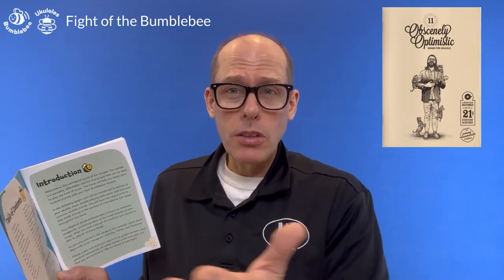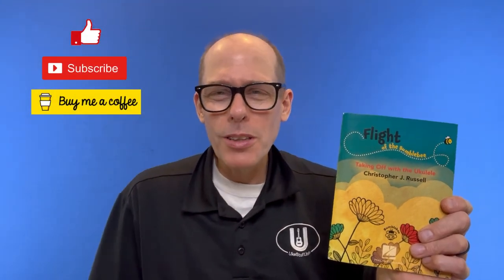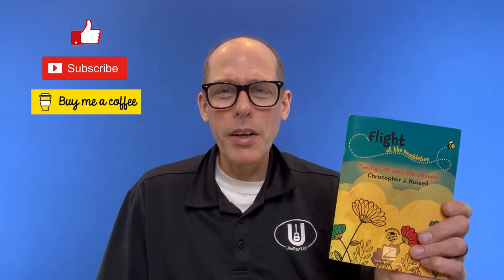Flight of the Bumblebee: My Introductory Ukulele Book Packaged with Bumblebee Ukuleles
I had the honor to be asked to write a introductory method book for Bumblebee Ukuleles, a separate line of ukuleles by Flight that are unfortunately not available in the USA at this time (October 2022).

In this video, I discuss what is in the book and some of its features.